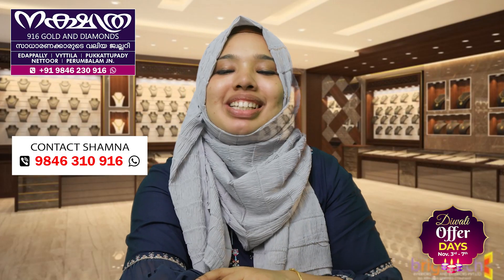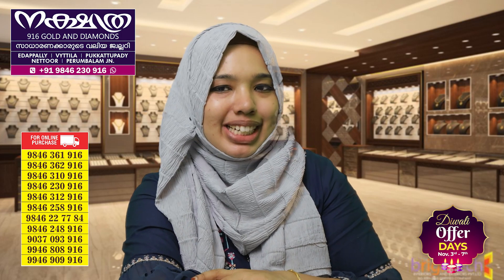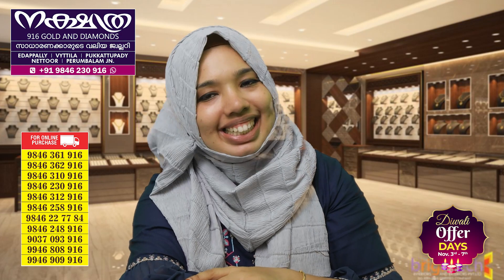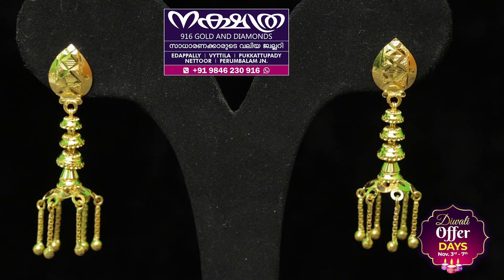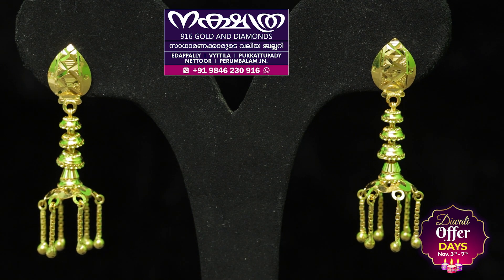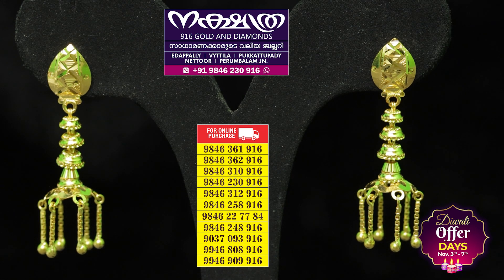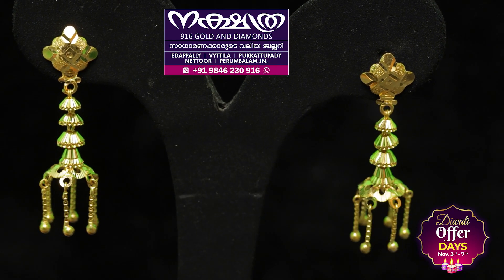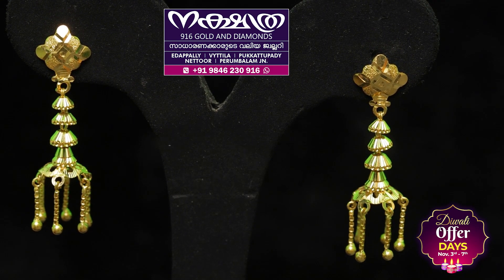6 ​ഗ്രാമിൻ്റെ അടിപൊളി ജിമിക്കികൾ | NAKSHATHRA 916 GOLD AND DIAMONDS